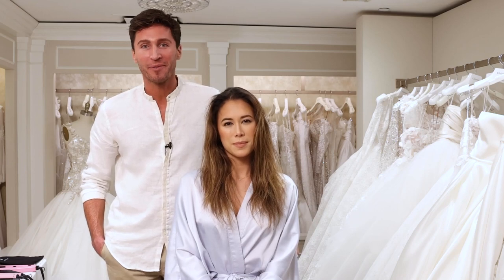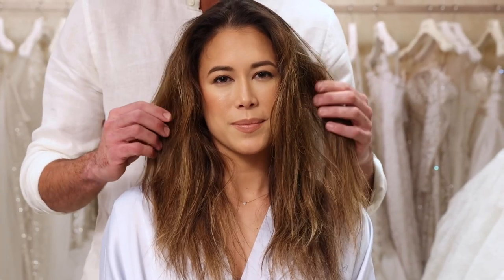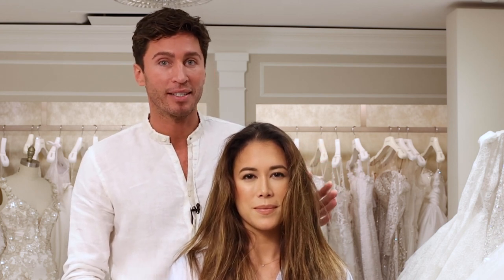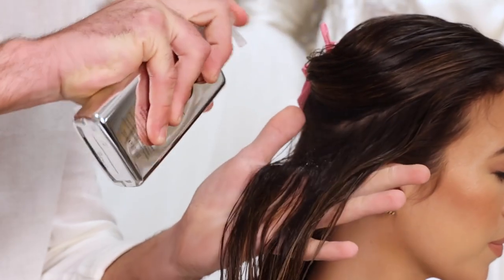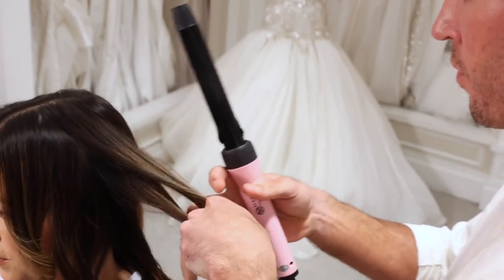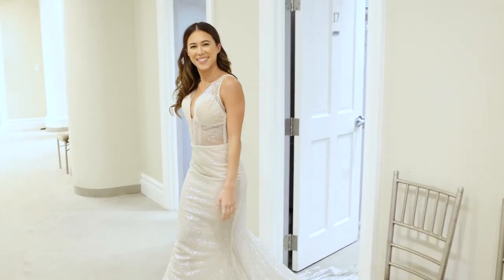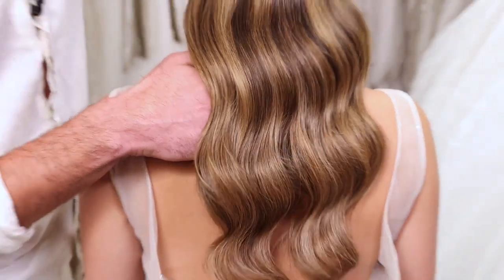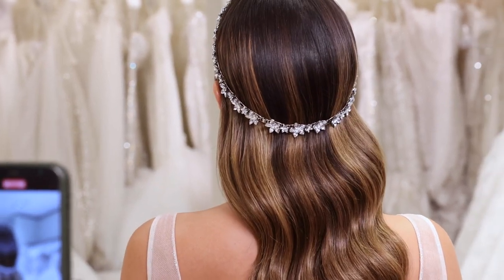Bridal Hair Tutorial: Glam Waves | Wedding Hair Tips